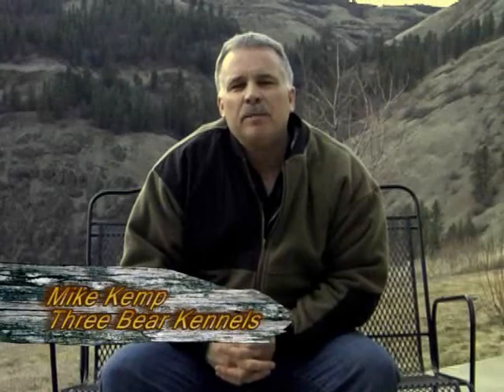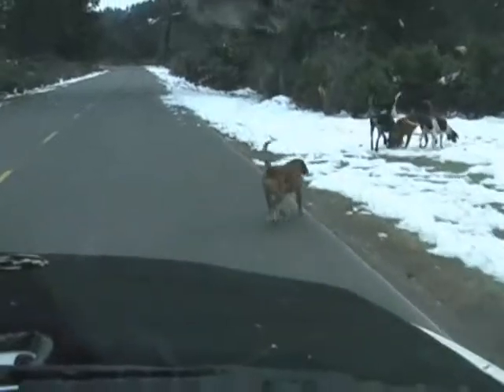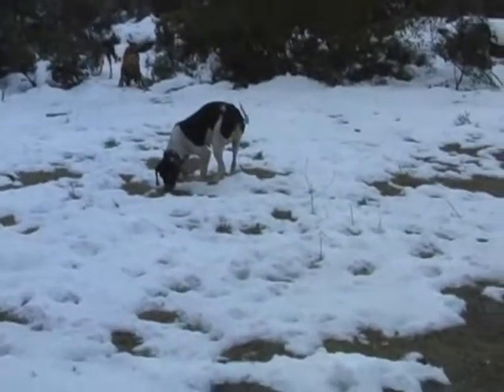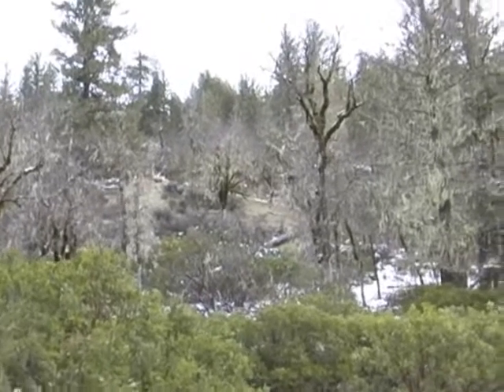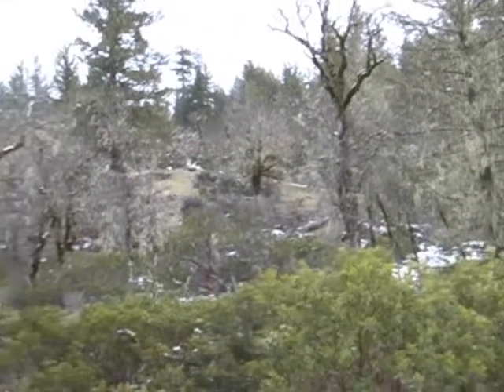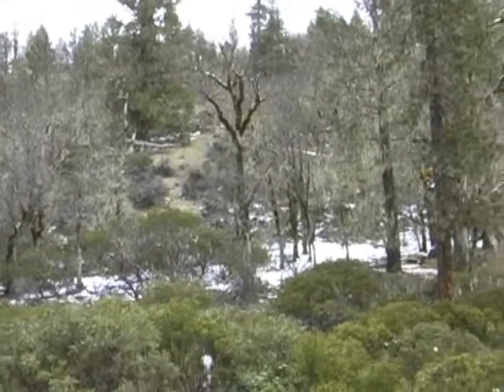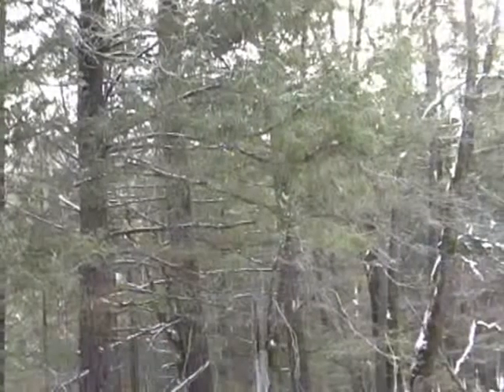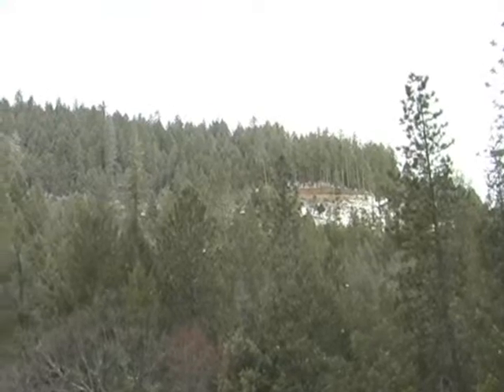Main Cougar Hunt